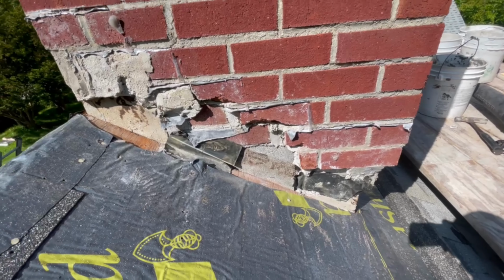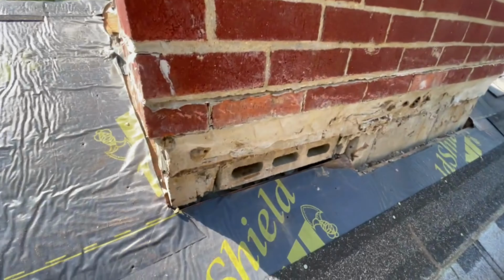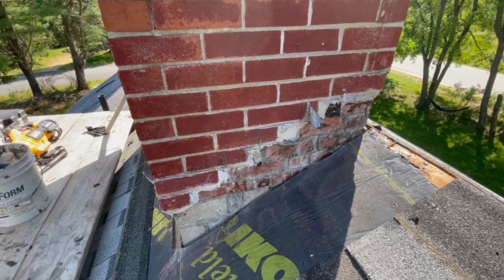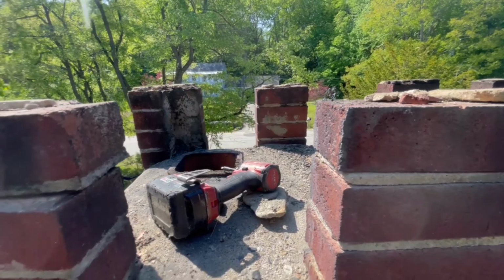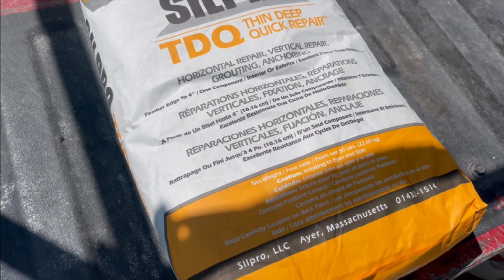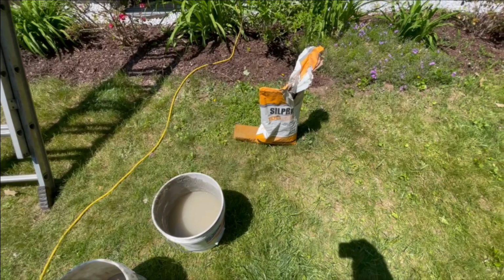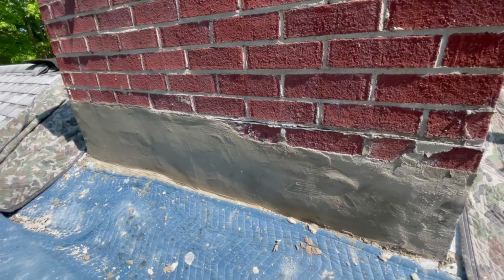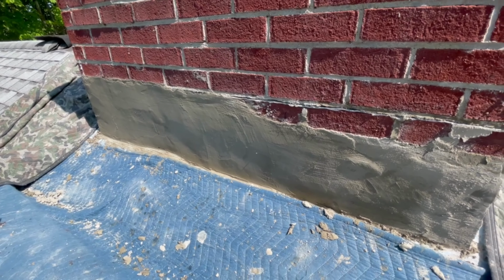Nightmare chimney flashing job